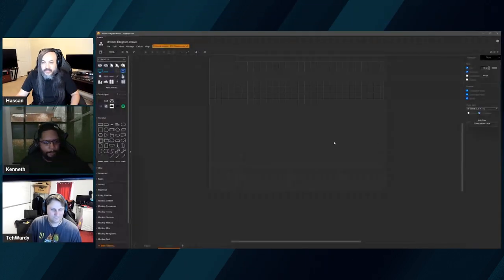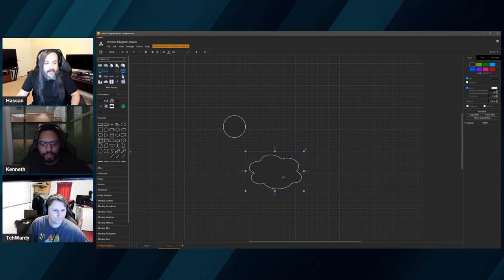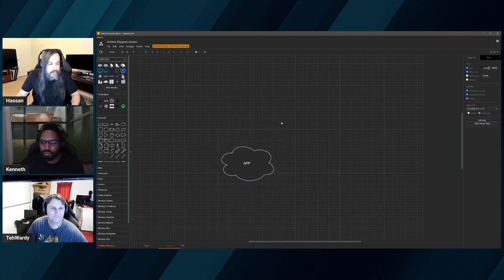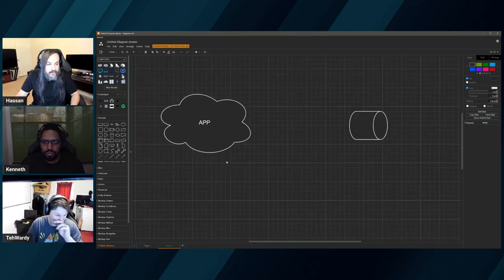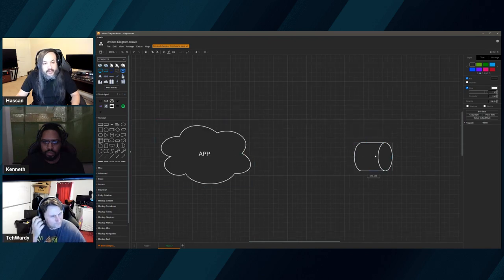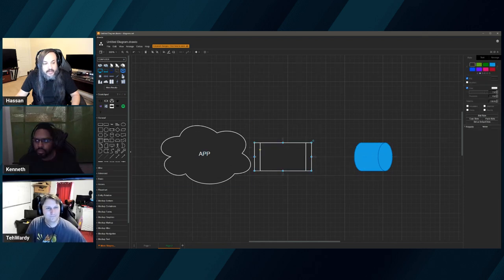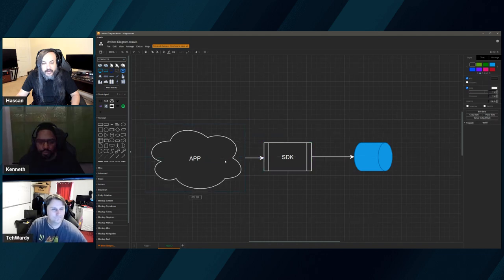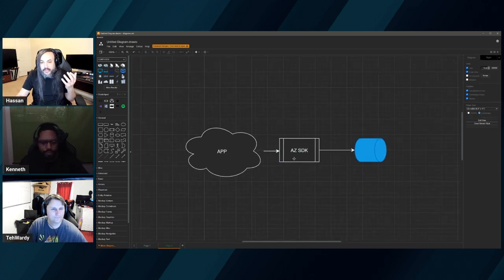Standardized Provider Abstraction Libraries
In this session, I'm joined by Ken Swan and Paul Wardy to discuss a new concept/pattern in The Standard around abstracting providers for services behind standardized libraries.